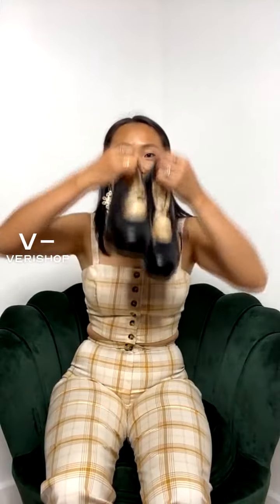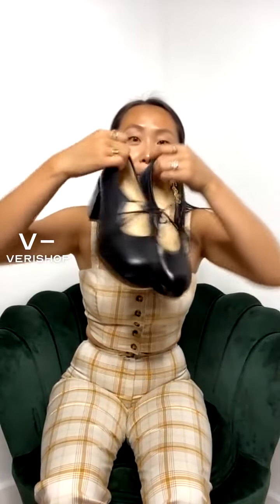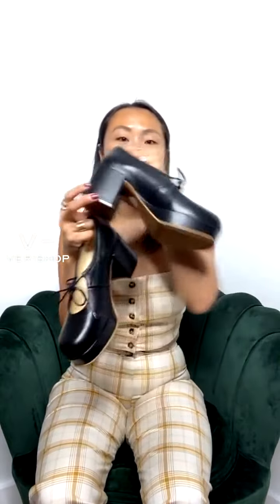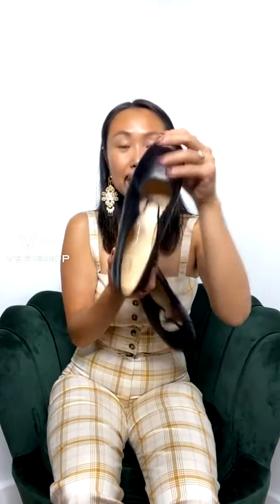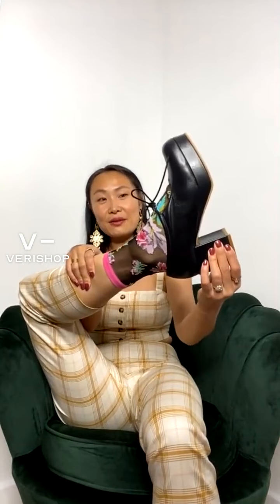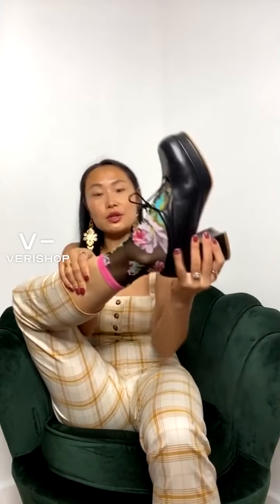Intentionally Blank Serif - Black Review